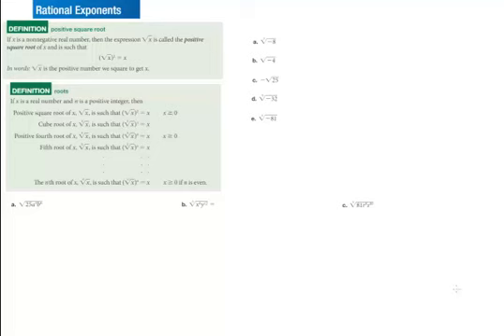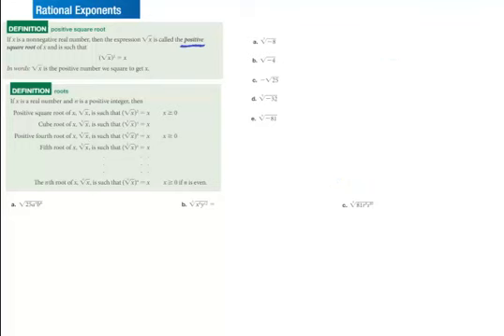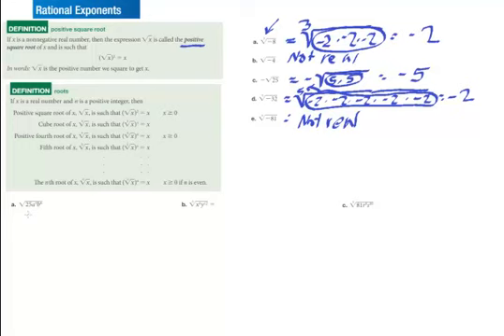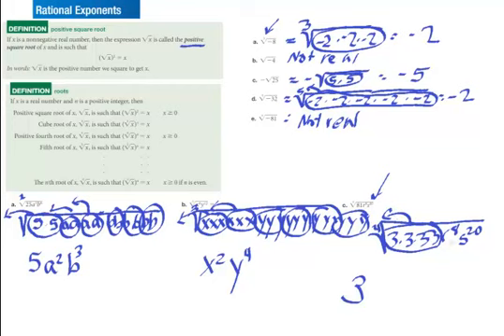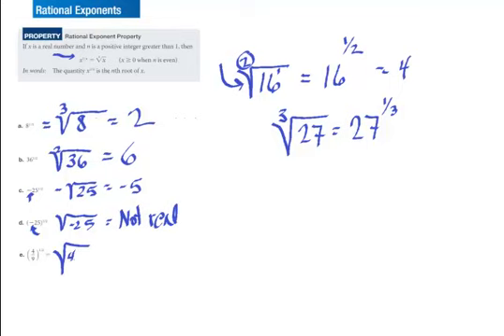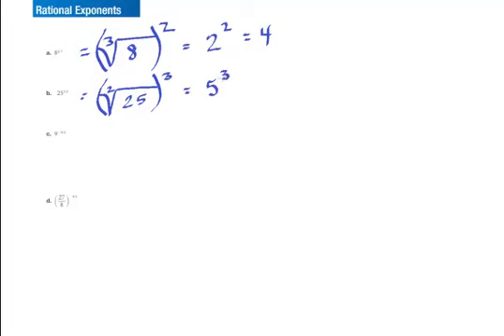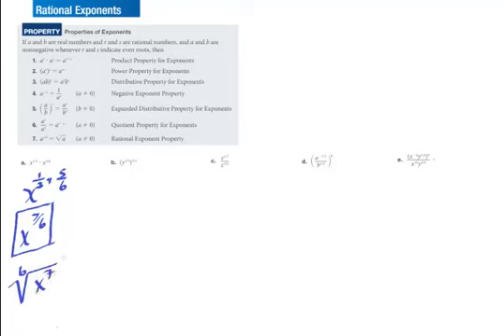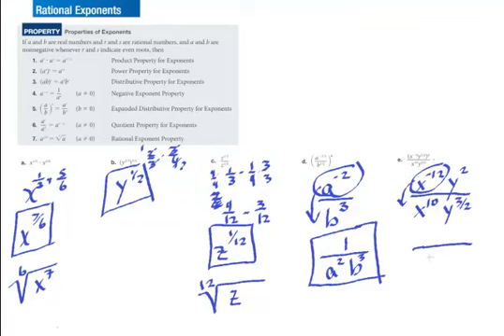Rational Exponents Review